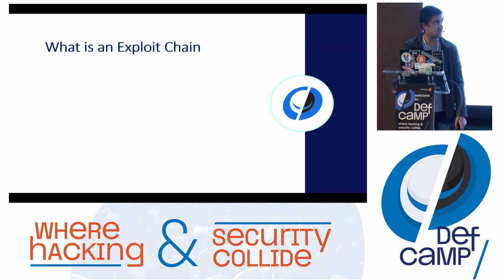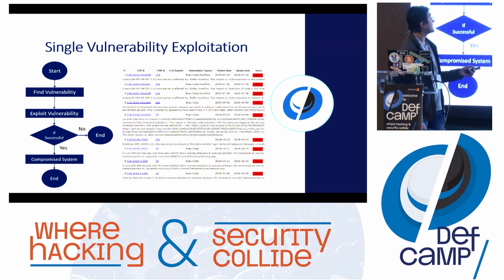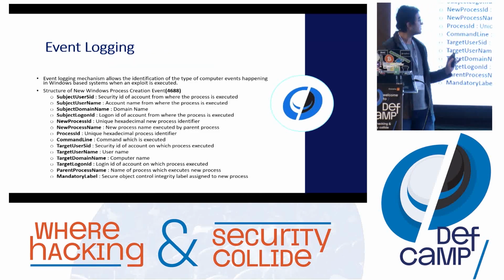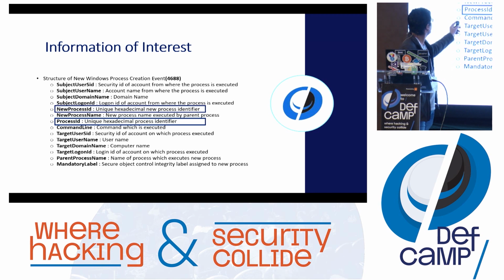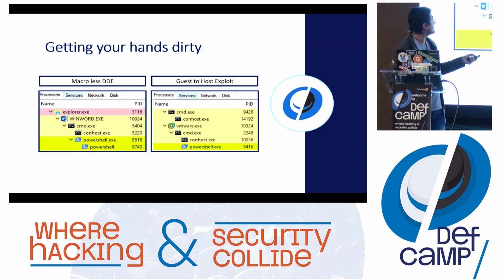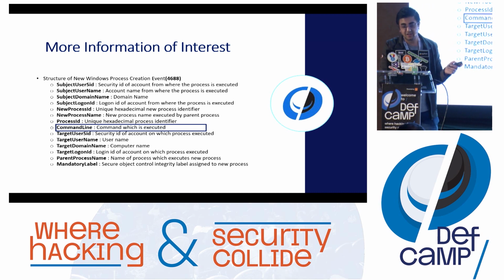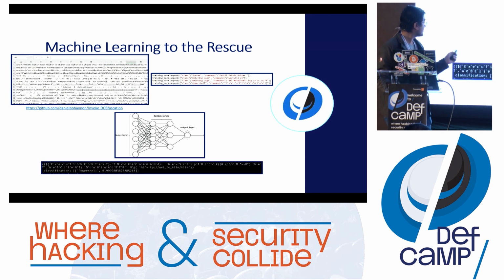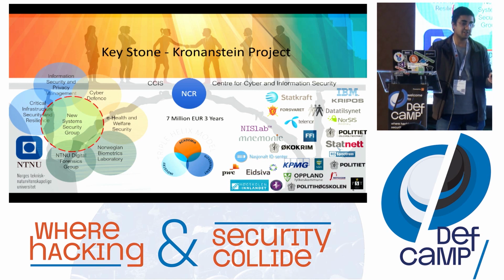Windows Based Exploit Chains and Their Detection Mechanism at DefCamp 2019